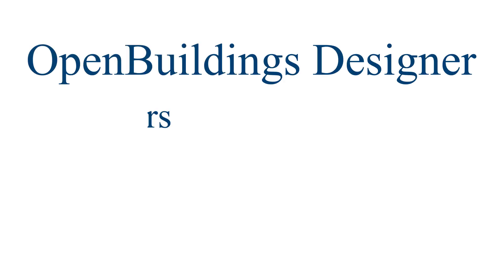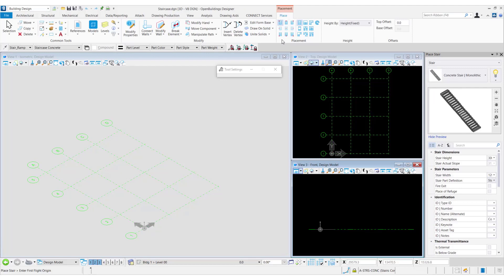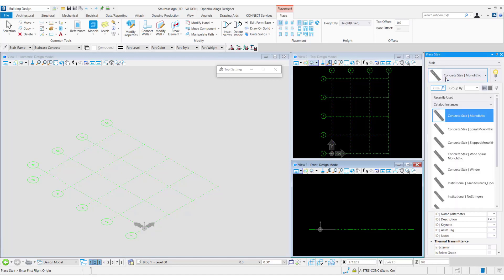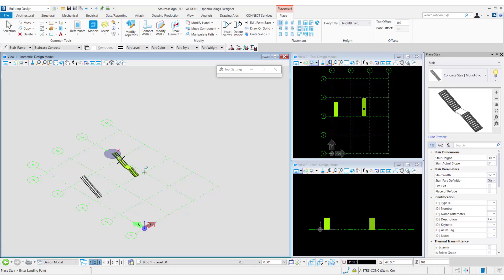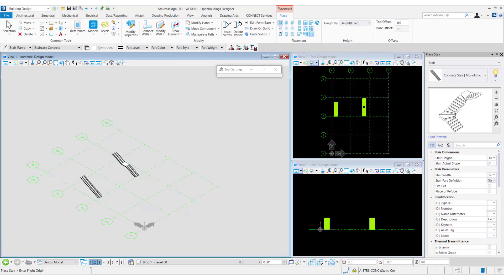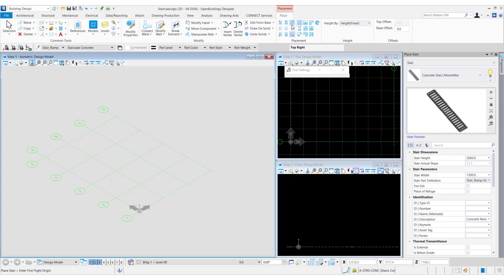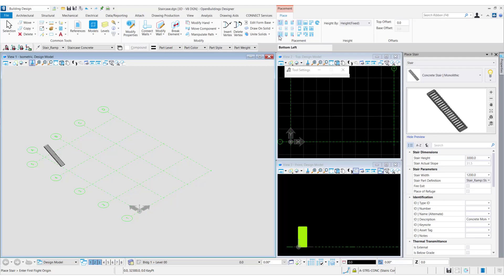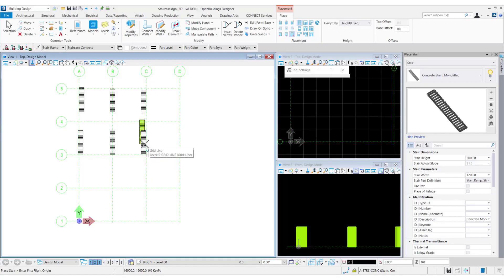OpenBuildings Designer - Stairs Ep 03 | Stair Placement Options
Episode 3 of the tutorial video series for Stairs in OpenBuildings Designer. In this video we are going to talk about the different placement options that are available for Stairs in OpenBuildings Designer. We will also give you an overview of how to use these options to ease your stair design process.